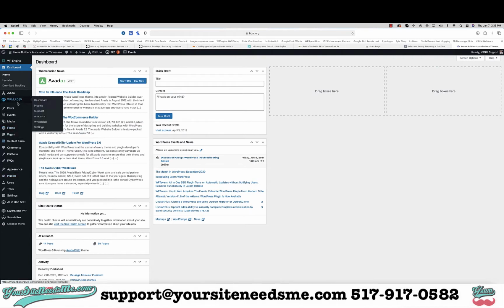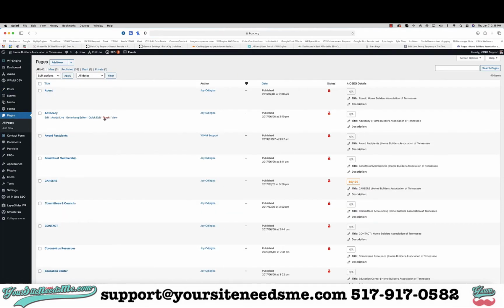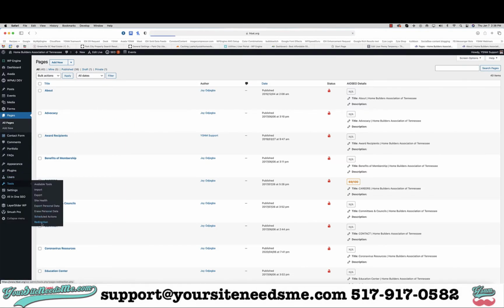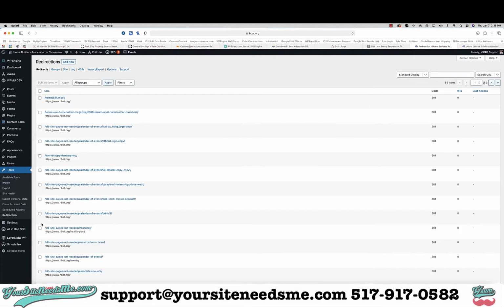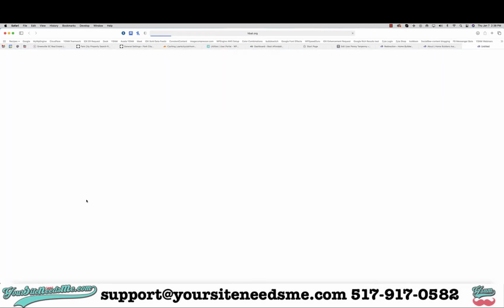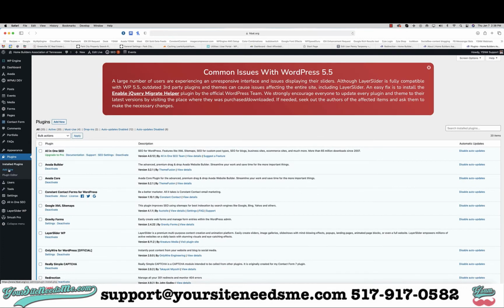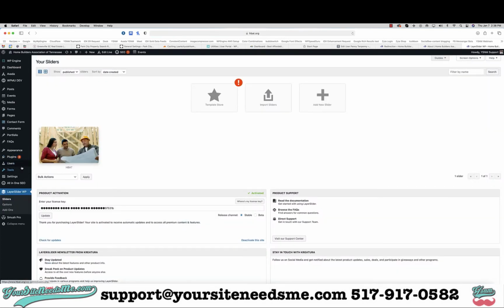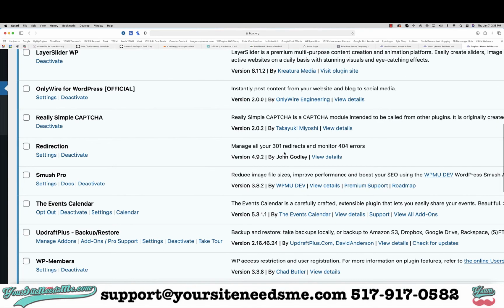Wordpress Tutorial: How to set up a Redirect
Wordpress Tutorial: How to set up a Redirect so that you do not have any 404 errors in Google and can avoid getting penalized by the search engines. This will also help you fix any 404 errors you get in your Google Search Console.